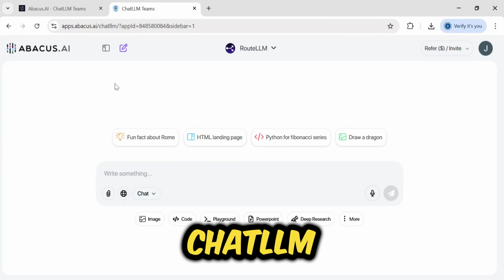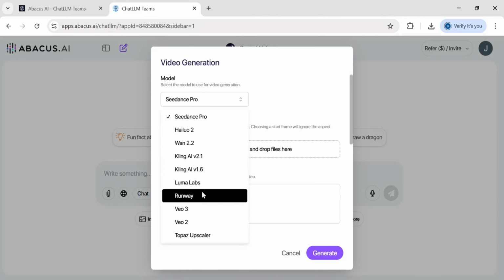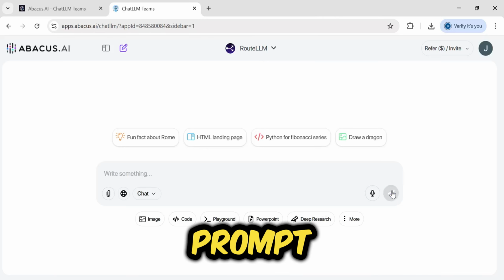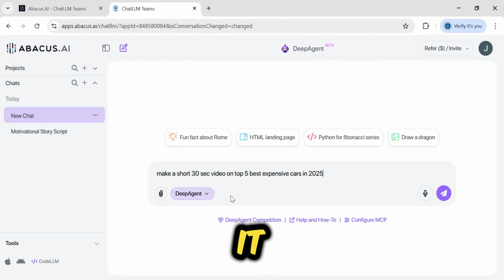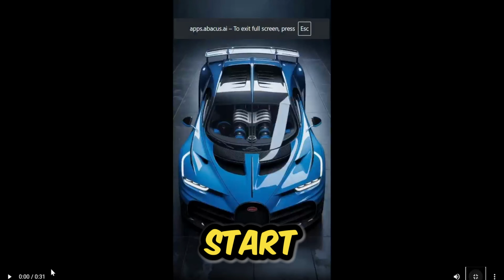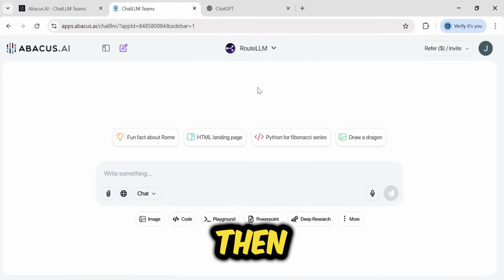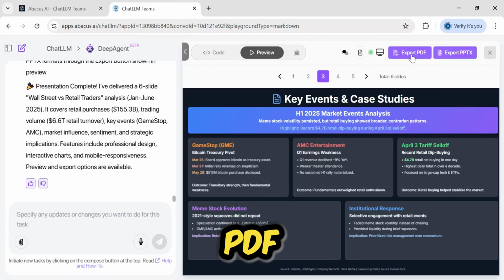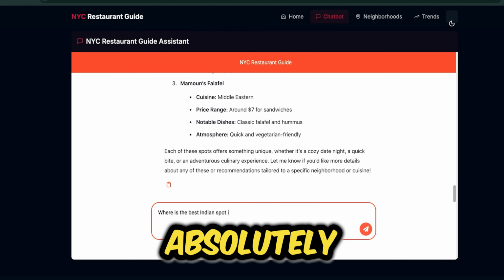Stop Paying For ChatGPT, Midjourney & VEO 3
🔥 Are you tired of juggling 5 different, expensive AI subscriptions?

✅ Try ChatLLM by Abacus AI For Yourself

Many of you followed my channel to learn how to get VEO 3 Free Unlimited. What if I told you there's a tool that gives you access to VEO 3, GPT-5, Nano Banana, Midjourney, Claude 4, ElevenLabs, and dozens more of the world's best AI models... all in one place for just $10?

This is ChatLLM by Abacus.AI. In this video, I give you a full tour of this game-changing platform. I'll show you how its "DeepAgent" can create entire social media videos, PowerPoint presentations, and even websites from a single prompt. This is the future of the AI workflow.

This video is a review and tutorial for Abacus.AI ChatLLM and its DeepAgent, showing you how to get access to the best AI tools like VEO 3 free unlimited, GPT-5, Midjourney, Nano Banana and more. This is the ultimate tool for anyone looking to make money with AI, build a side hustle, or improve their YouTube automation workflow in 2025 using VEO 3 free unlimited.